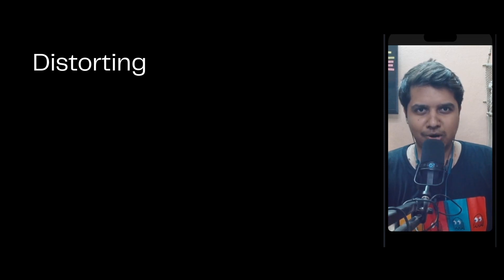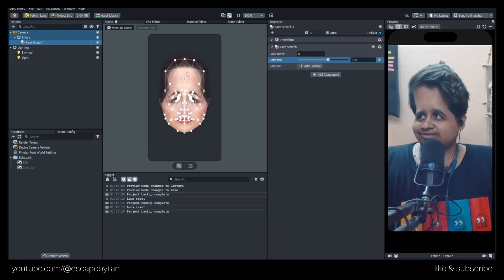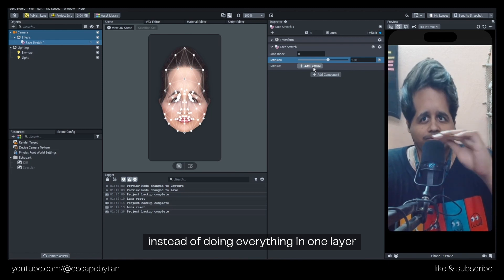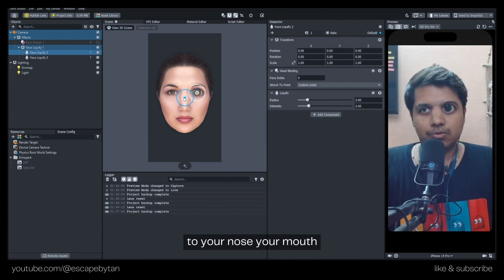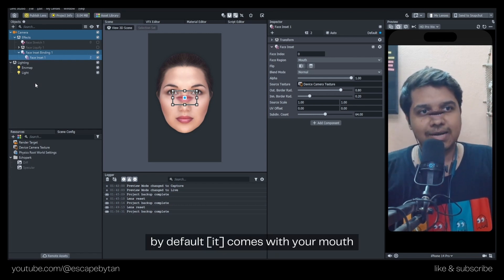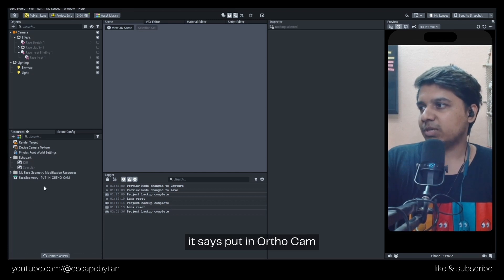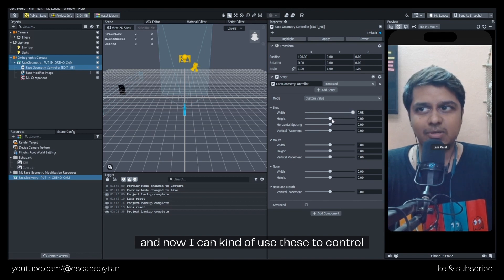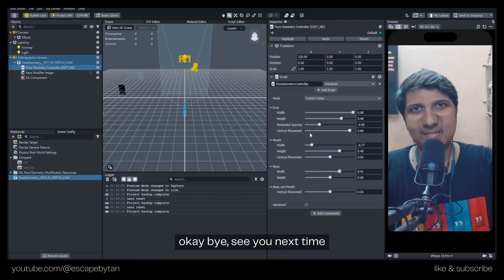Make Funny Faces Using AR in Lens Studio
In this tutorial video, I will show you how to create an augmented reality lens that distorts your face. This is a fun and easy way to make yourself look funny, and it's also a great way to learn how to use Lens Studio.

I am aware you can't see the menus/dropdowns, but I figured if you are familiar with the basic layout of Lens Studio there shouldn't be an issue following along.